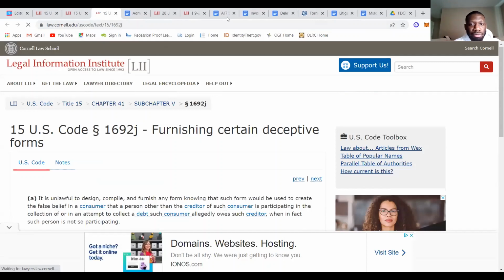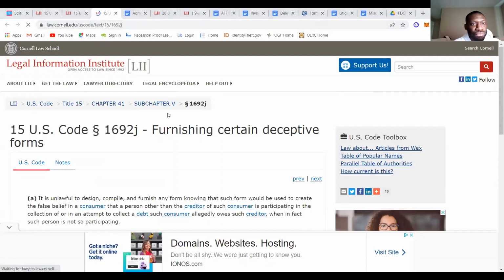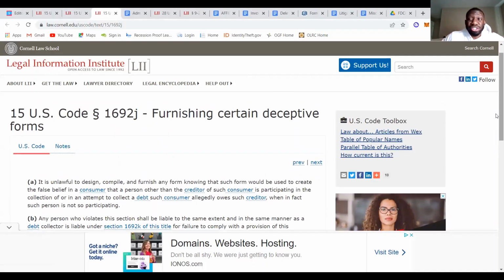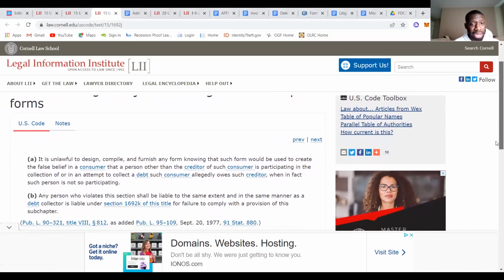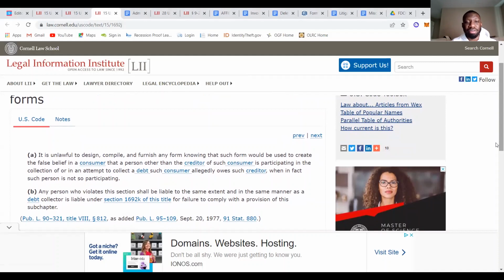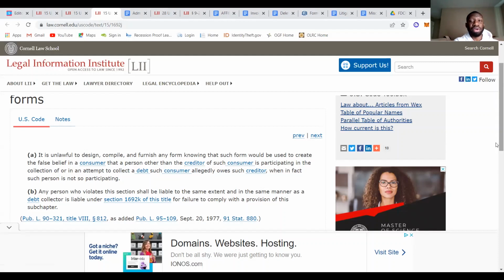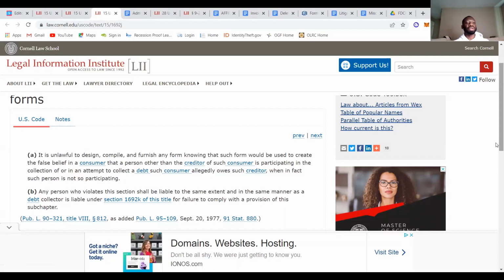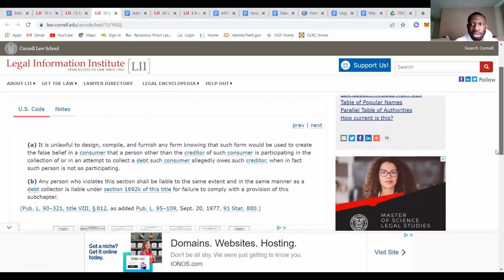Consumer Law FDCPA Breakdown! | Fair Debt Collection Practices Act | Credit Tips and Tricks! Part 12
This is a snippet from my 2+ hour CAT Consumer Law Fair Debt Collection Practices Act (FDCPA) Masterclass where I broke down the FDCPA and showed how to sue debt collectors and dispute speeding tickets!

If you got value from this, you can get the rest of the masterclass replay at a discounted rate by clicking below: (keep in mind it was a $500 LIVE class so you're getting an INSANE discount for the replay!)